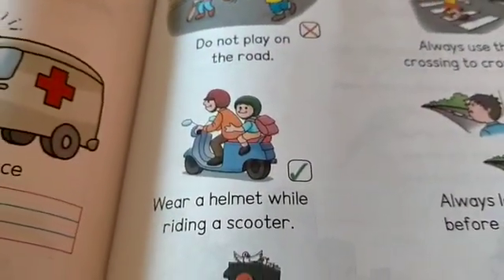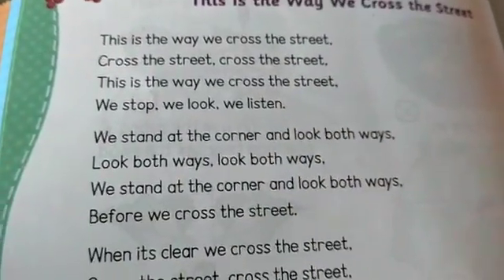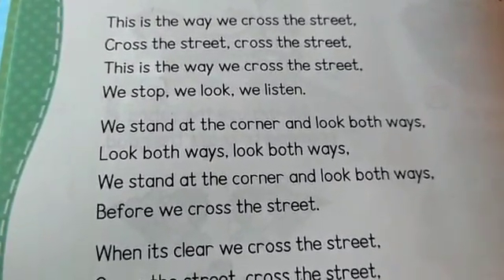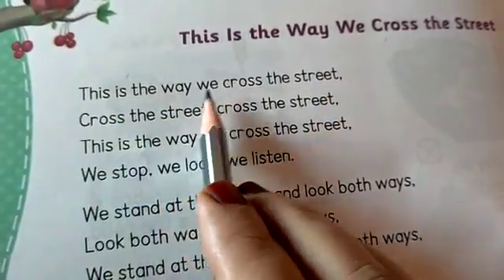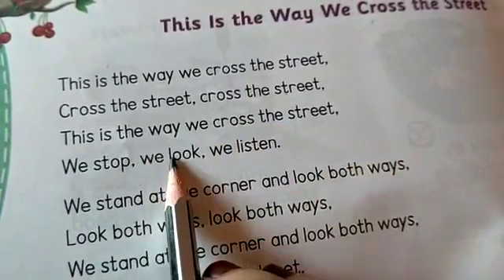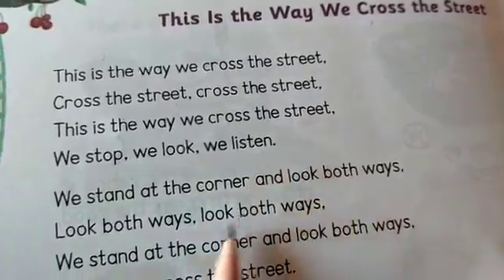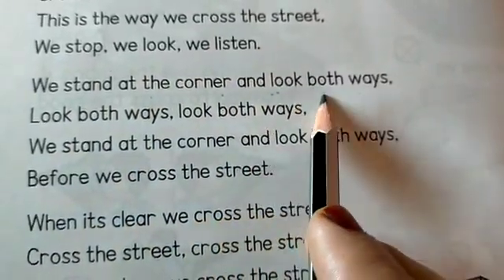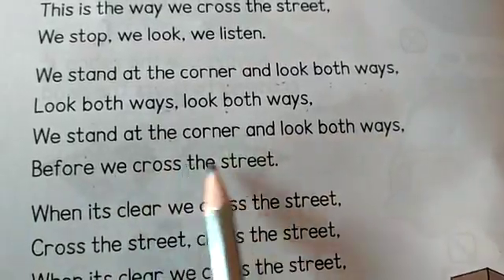LKG EVS FRIDAY